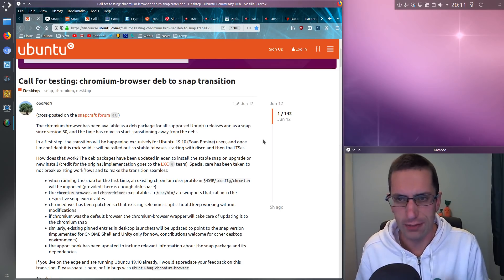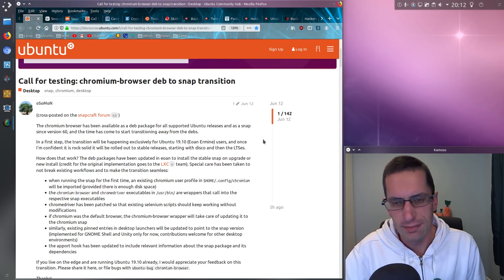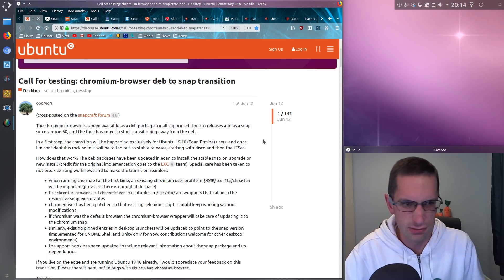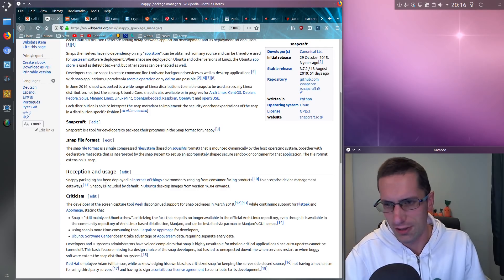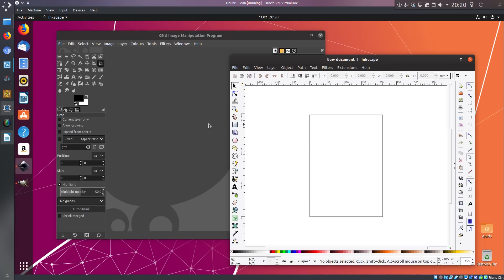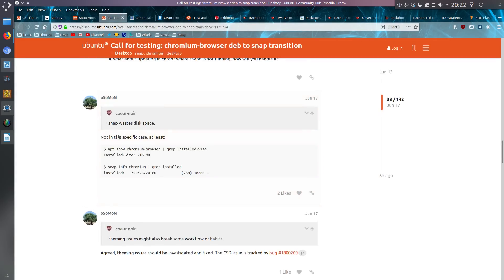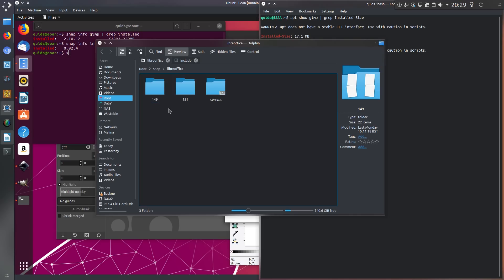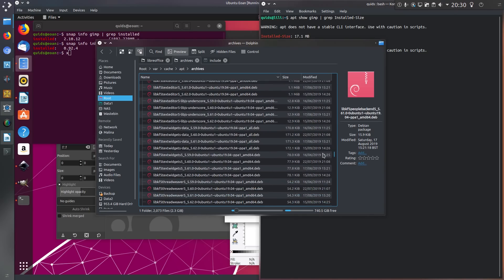What Are Snaps Really Like - Deb to Snap Transition Follow-up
Follow-up to Deb to Snap transition in Ubuntu 19.10 where I look further at Disk Size claims, Security issues, Startup Speed, Usability, and Theming issues with Snaps compared to traditional Deb based package format
The change has started with Chromium in Ubuntu 19.10 and will be backported to earlier supported releases of Ubuntu.
More packages will be transitioned to being only Snap based over time.
There is no debate, it’s a firm plan that will eventually resources in building and testing.